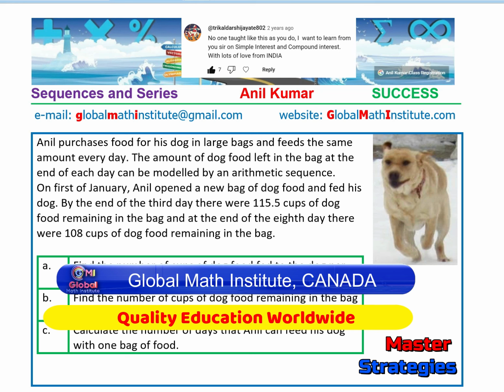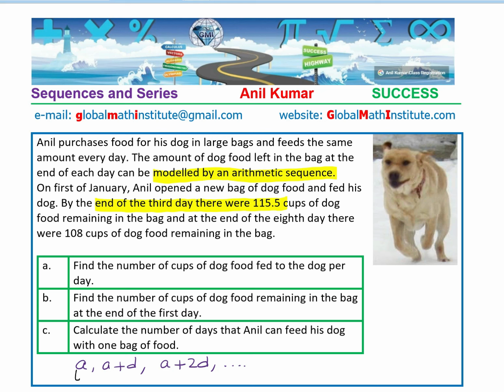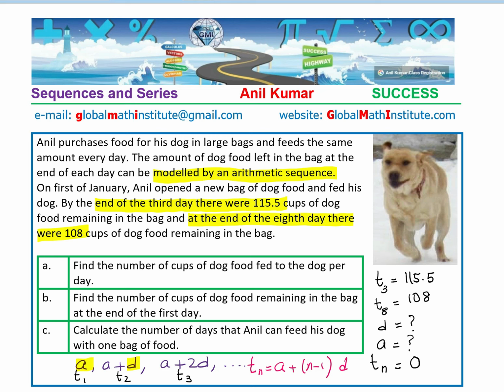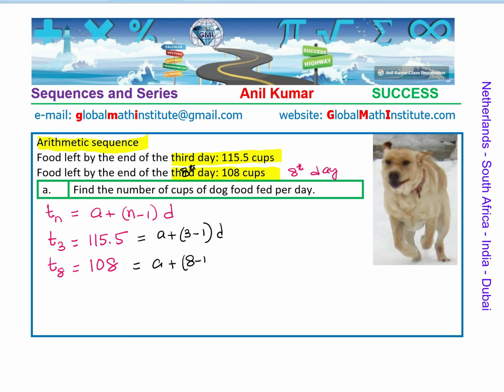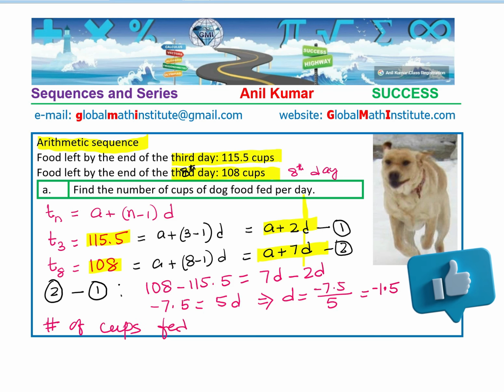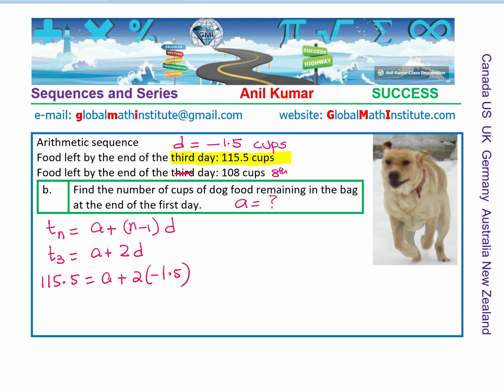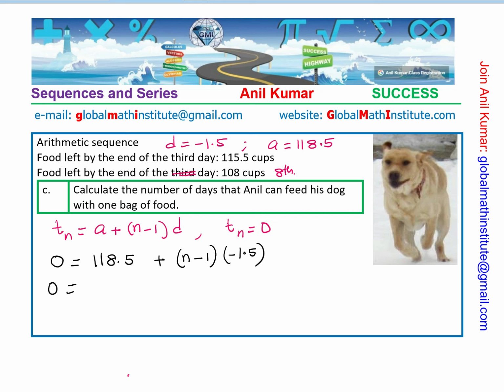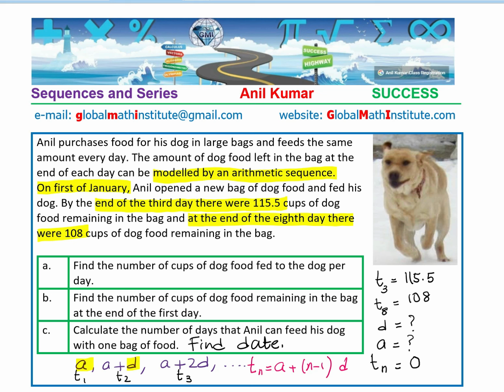Sequences and Series Application Find the Number of Days the Dog Food will Last if fed regularly MCR